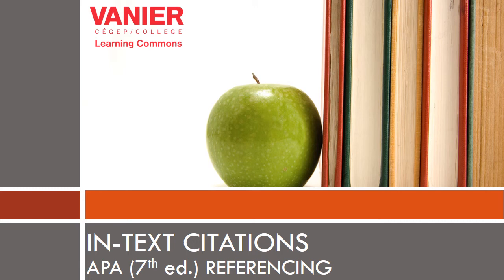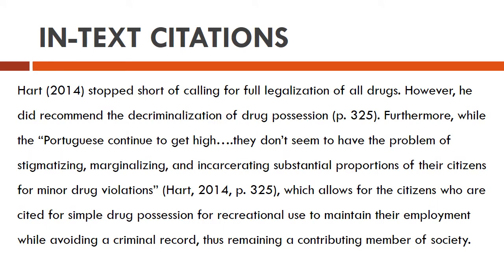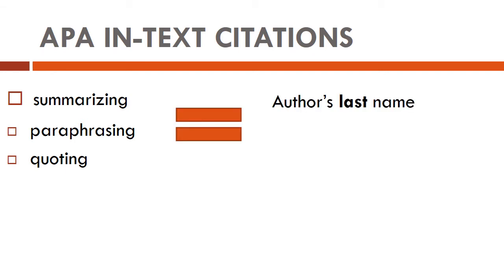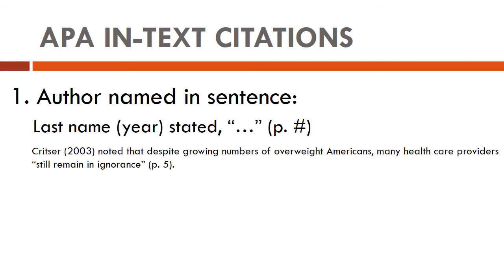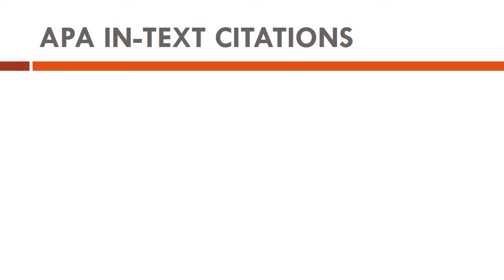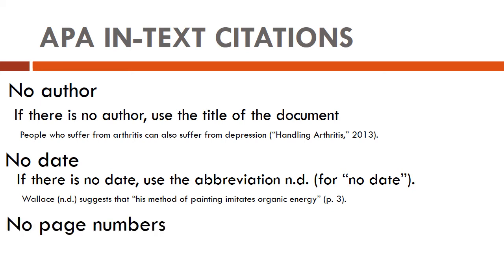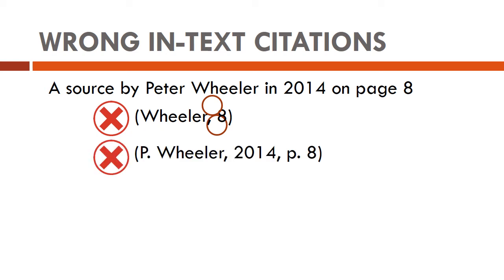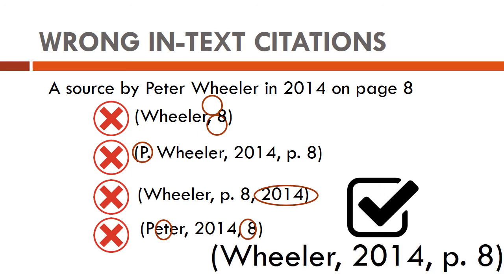APA - In-Text Citations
This short PowerPoint video explains how to properly include an in-text citation when you summarize, paraphrase, or quote.